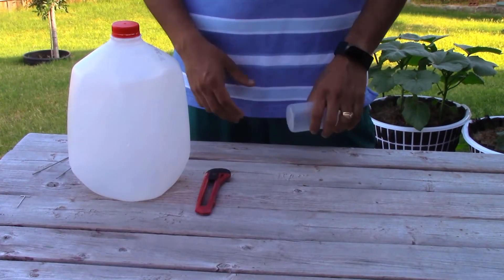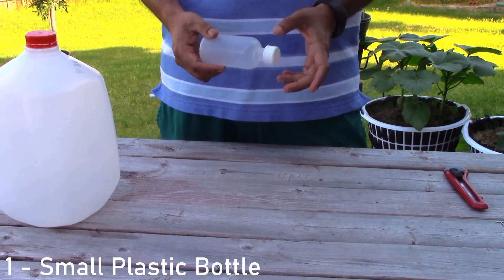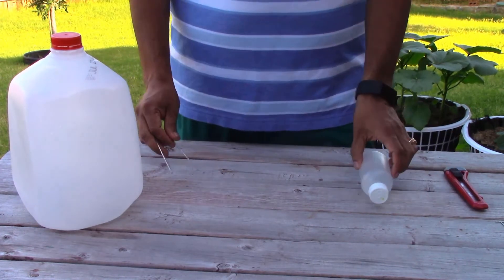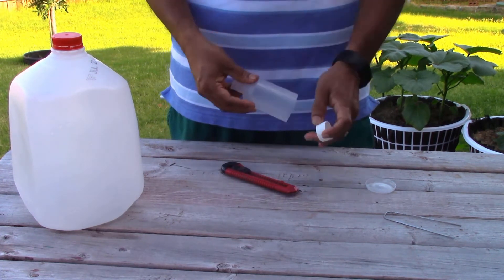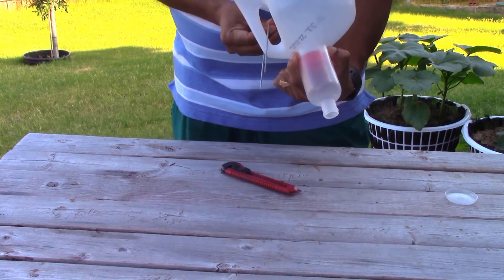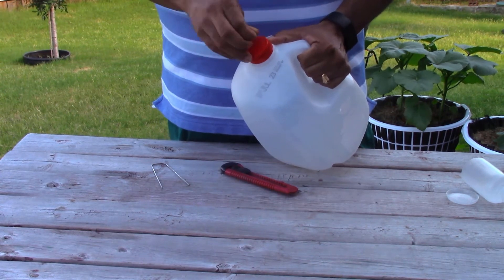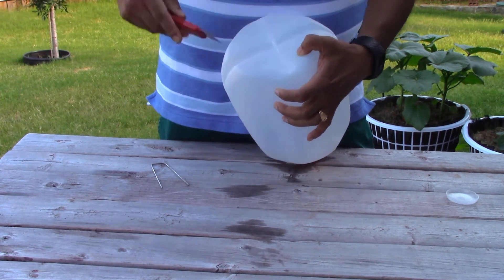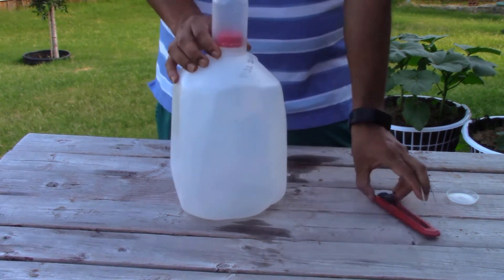Deep Root Watering with Milk Carton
Inexpensive way to do the deep root watering for your garden plants or potted plants.